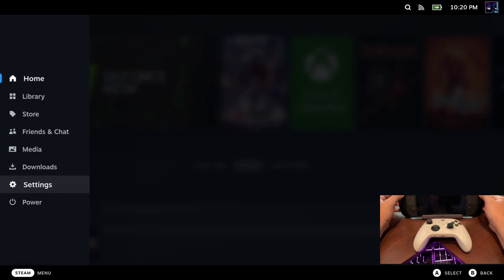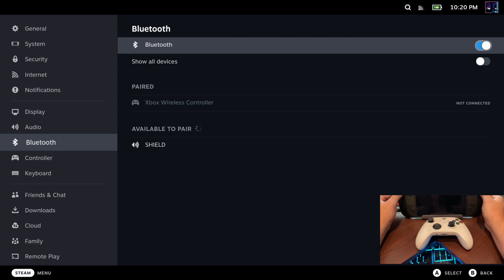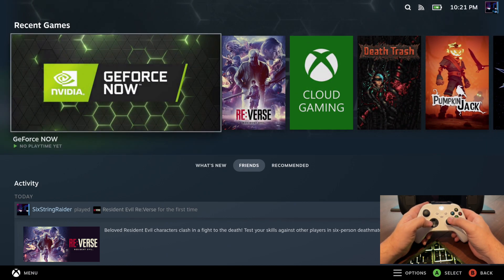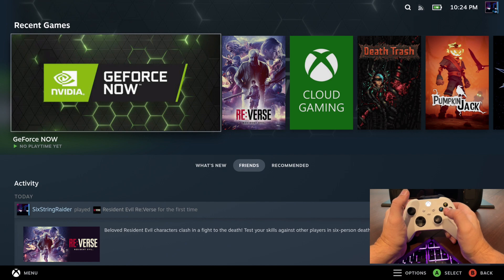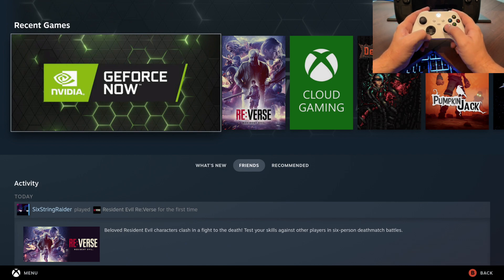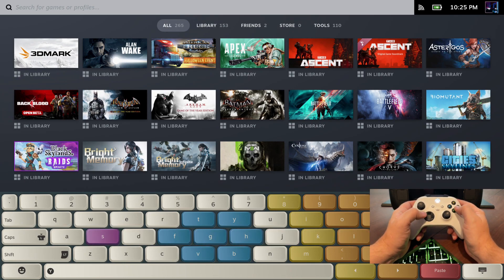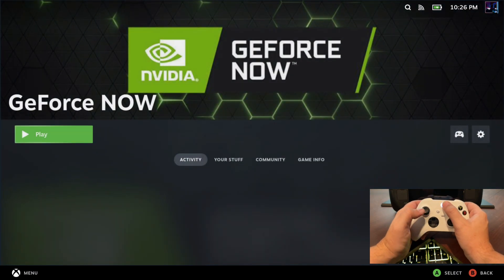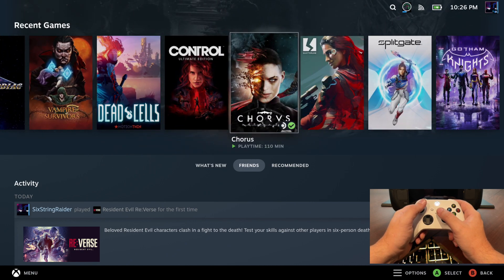How To Use Steam Deck Shortcuts with an Xbox Controller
How to control your Steam Deck with an Xbox controller. All the shortcuts and navigation work great!